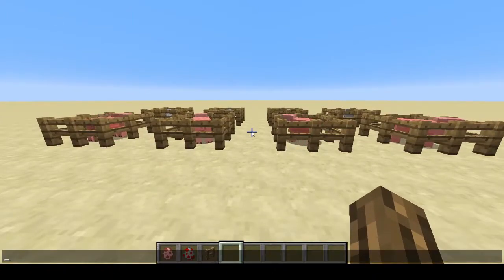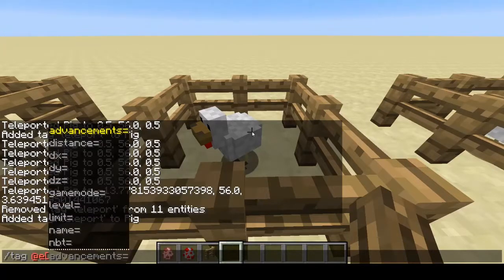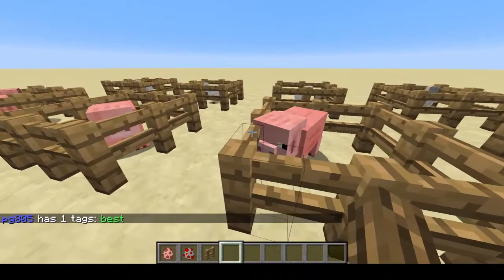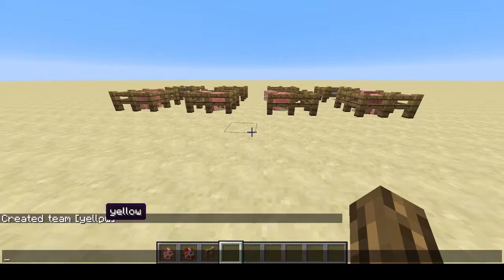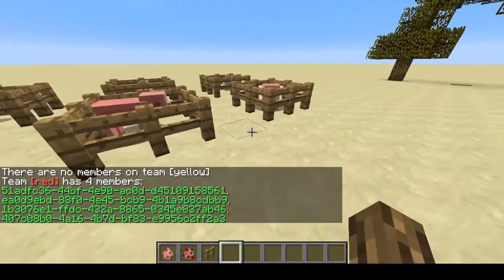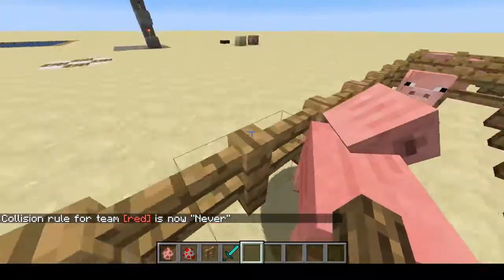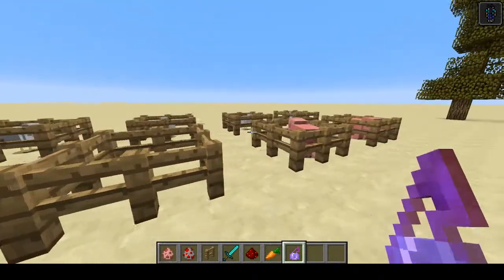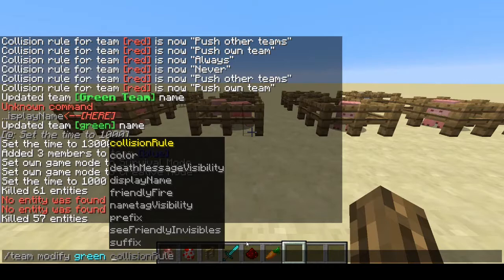Minecraft Programming Tutorial: Part 6: Tag Team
Today we talk about a few easier commands, the tag and the team command.  Unfortunately, there are a few arguments that I could not show with the team command, but they work fairly straightforward so they provide an opportunity for you to test them if you have any questions.  Hope you found this video helpful!